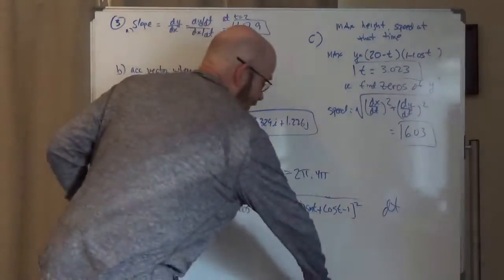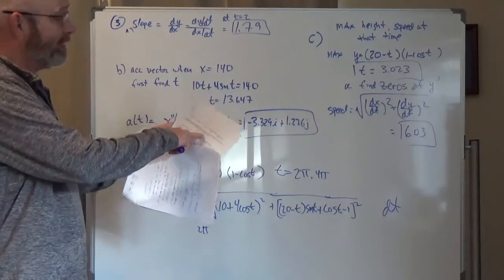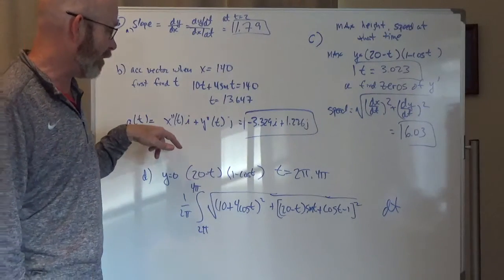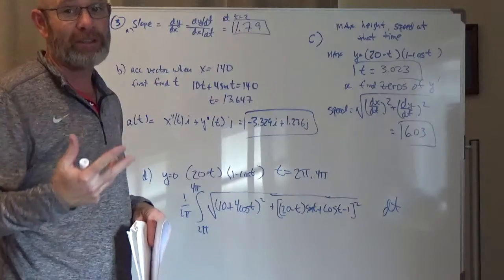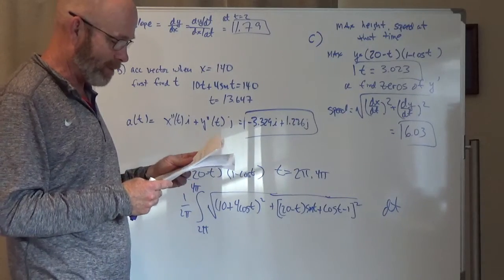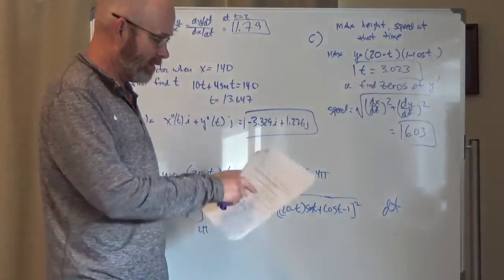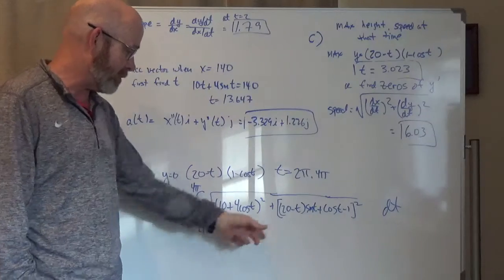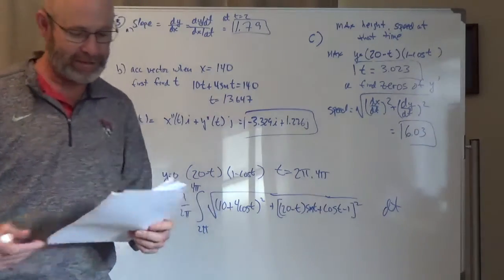Calc BC Assignment 13B problem 2